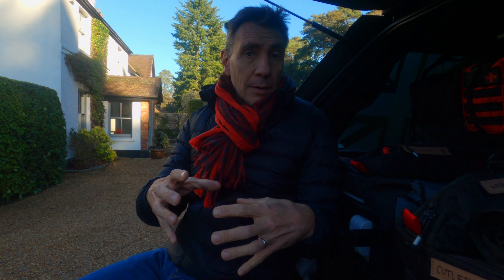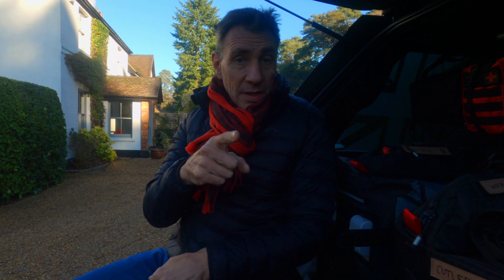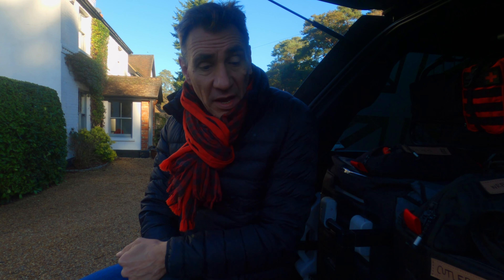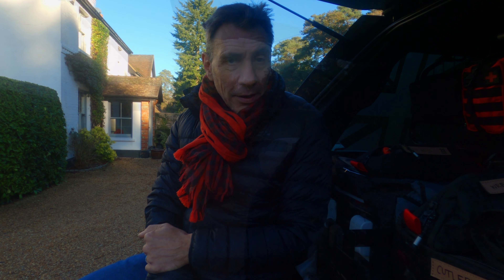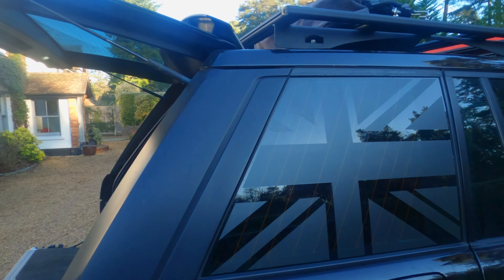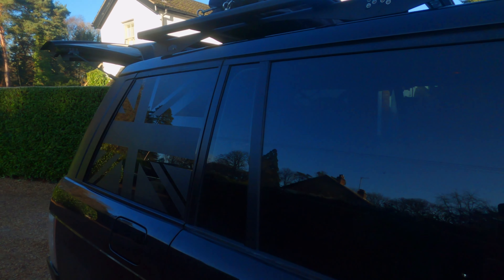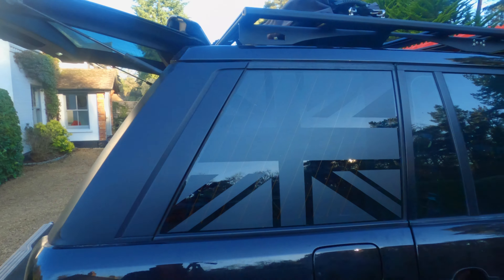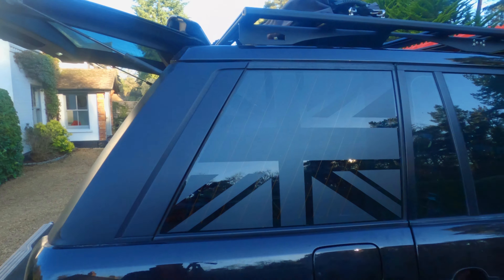New exhaust, wrap, and upcoming mods on the L322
The Range Rover L322 gets a new rear exhaust system, twin tail pipes replace the massive OEM rear box,  two very small silencers, and it sounds awesome,

Vinyl wrap is now on the rear windows, and an update on upcoming mods.

Where I got the window wrap designed and installed, ask for Alice 👍🏻

Auto Vox V5 Pro  - digital rear view mirror

ARB Solis spot lights - will probably get two flood beam patterns lamps.